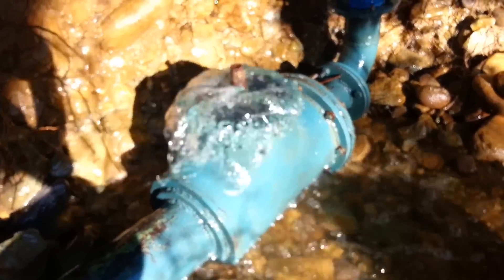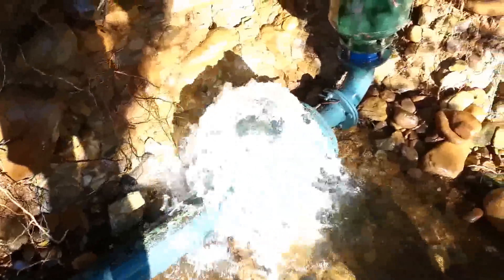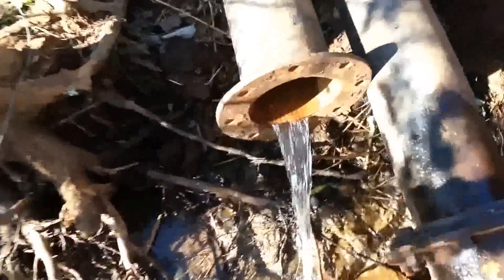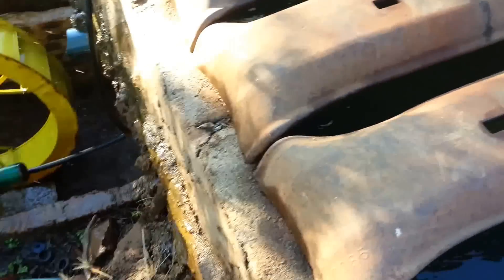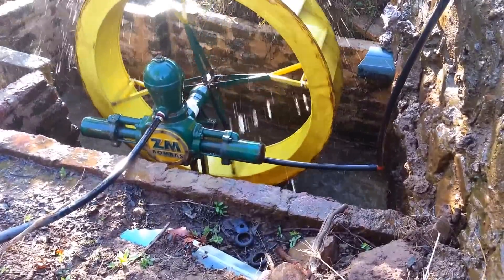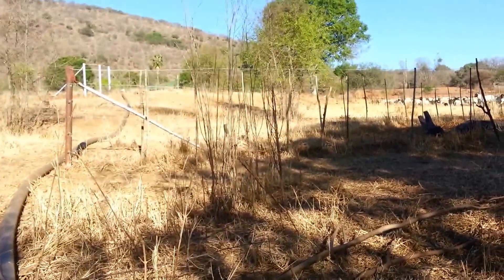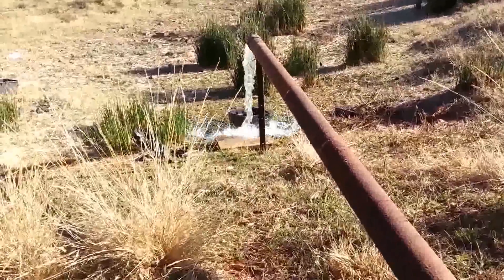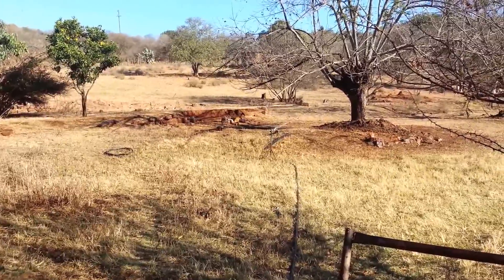DIY Ram-pump ( Big home made Ram pump)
I build this ram-pump of parts laying round in my back yard I only bought the one non-return valve
Keep a lookout on my channel for the DIY project of how to build one of these Ram-pumps .I will do a detail design!